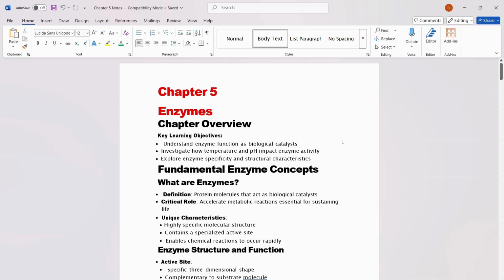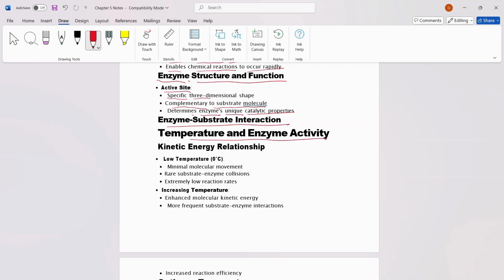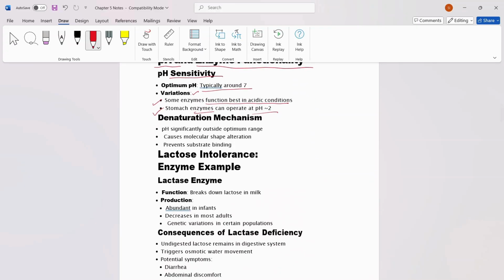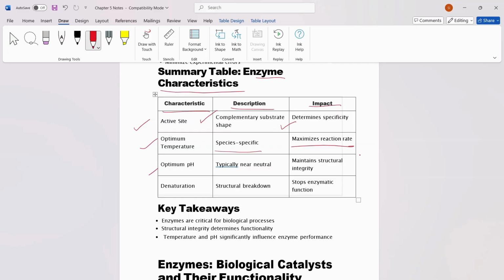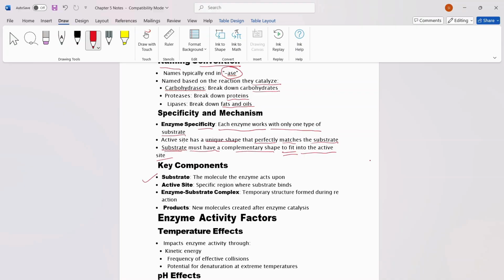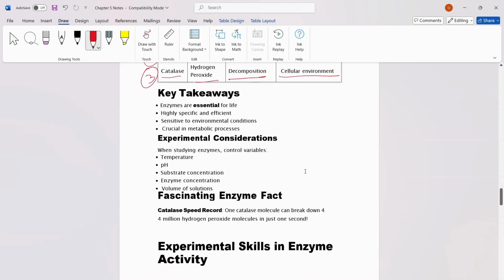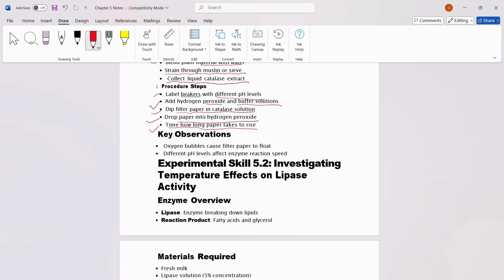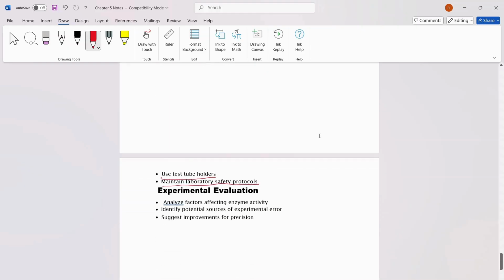IGCSE Biology Chapter 5 | Enzymes Explained (Lock & Key, Factors, Denaturation)